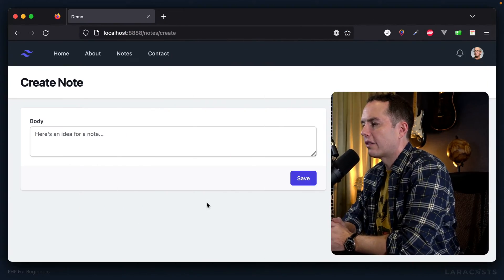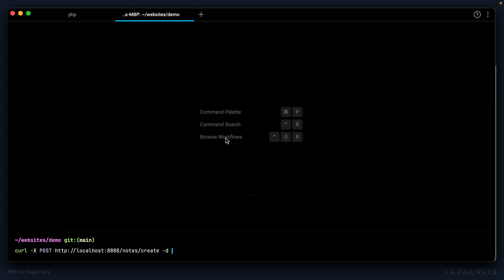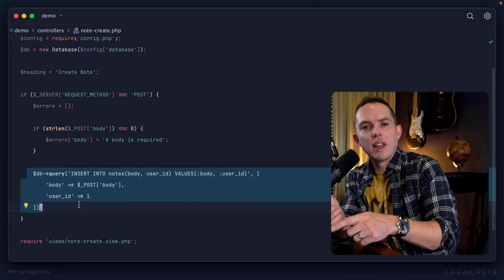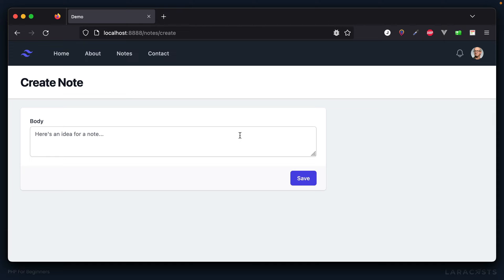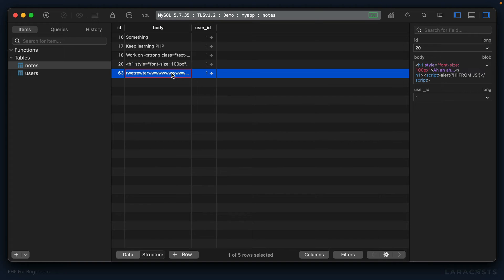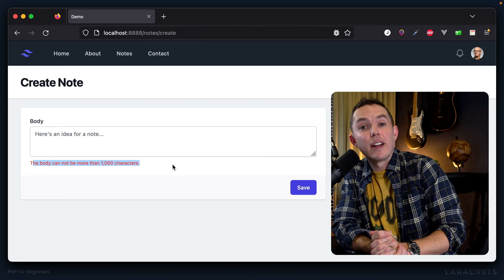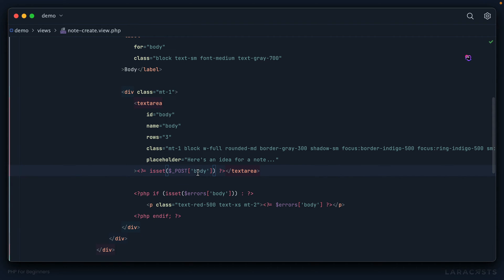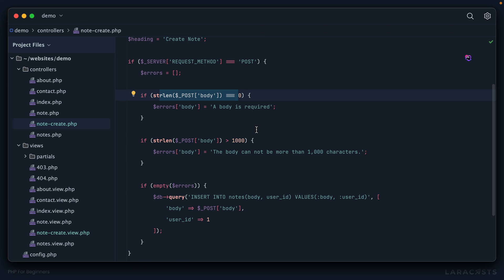PHP For Beginners, Ep 27 - Introduction to Form Validation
In this lesson, we'll review two layers of form validation: browser and server-side. We can use validation to ensure and confirm that the user submits their data in the exact format that we require.